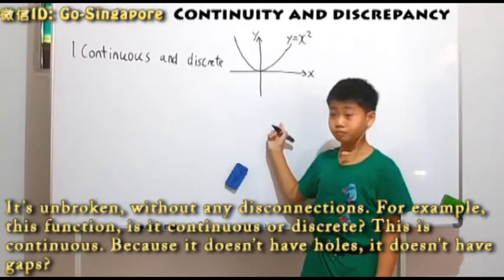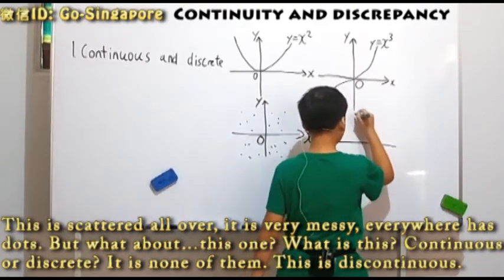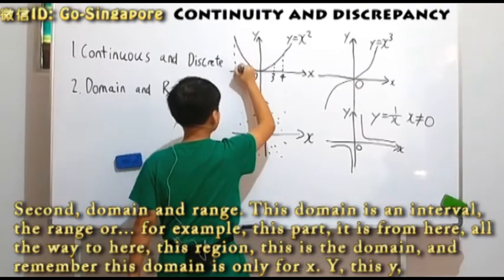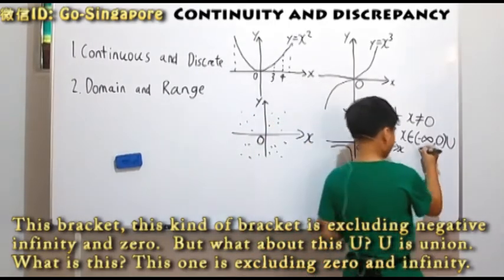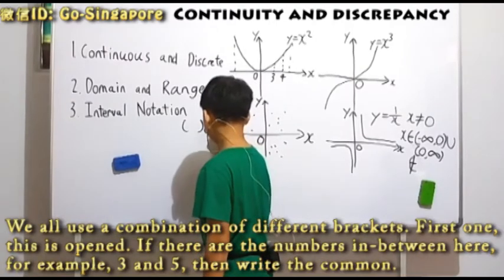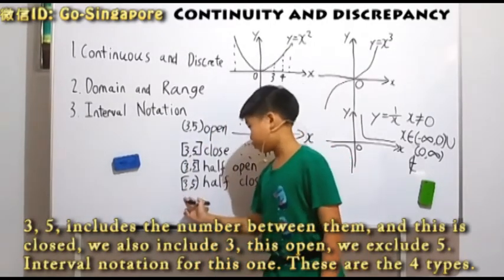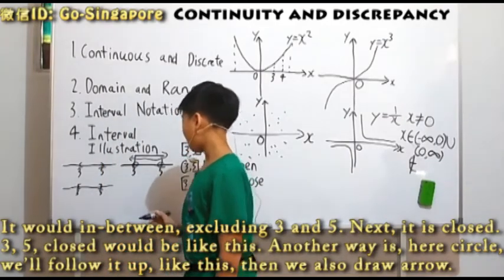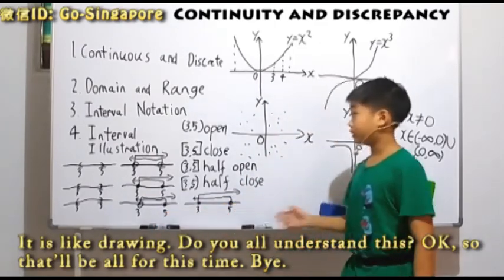CALCULUS PRESENTED BY GUO CHENG GUANG（01-01）--Continuity and Discrepancy of Functions.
11岁郭承光用英文开讲：大学微积分（01-01）